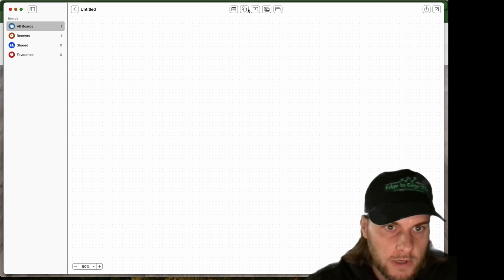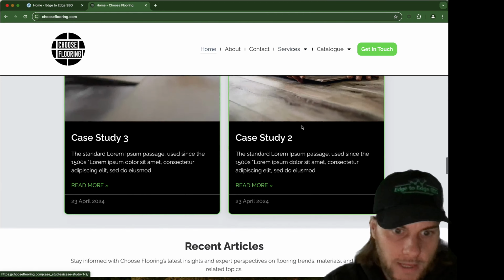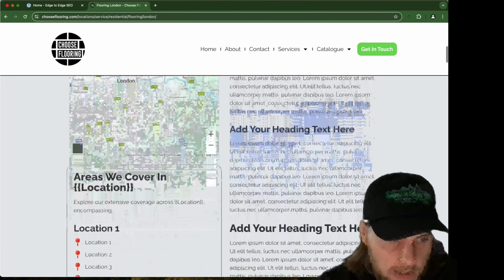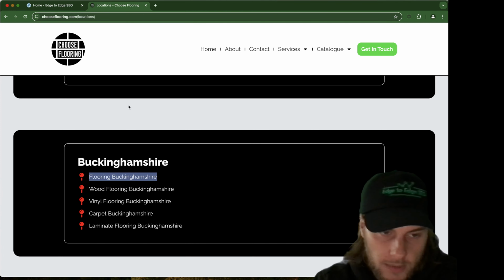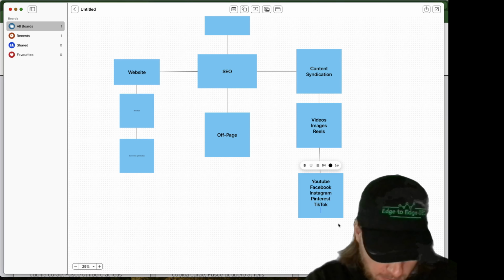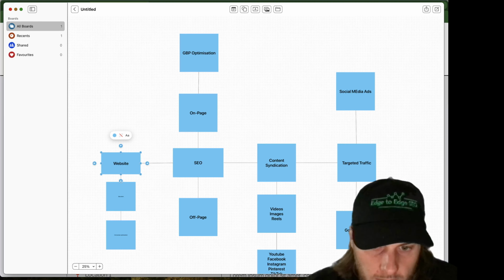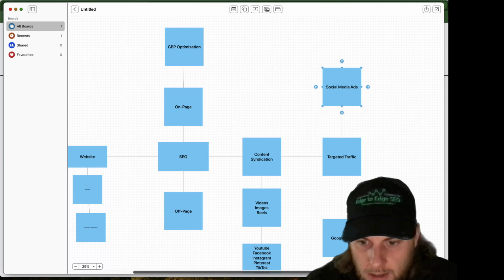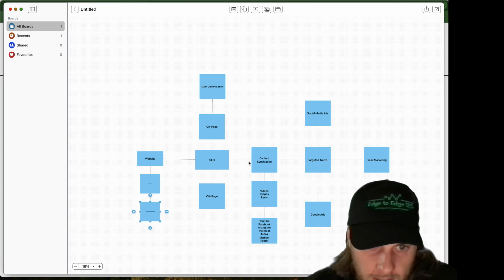Edge To Edge SEO - Podcast Episode 9 - Specialist In Marketing For Local Flooring Companies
In this episode, I show you how to build an effective digital marketing strategy for your local flooring company.